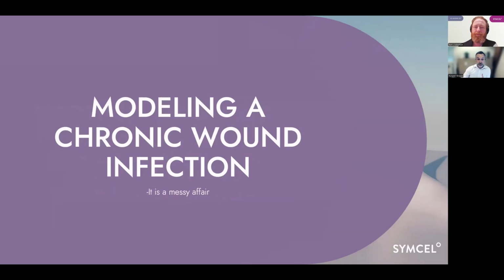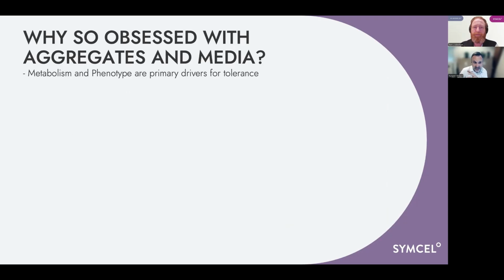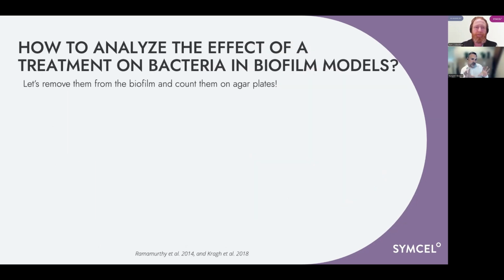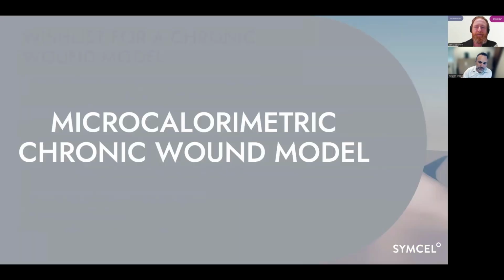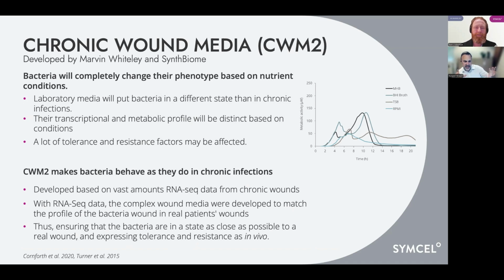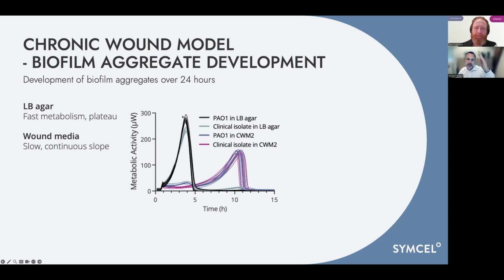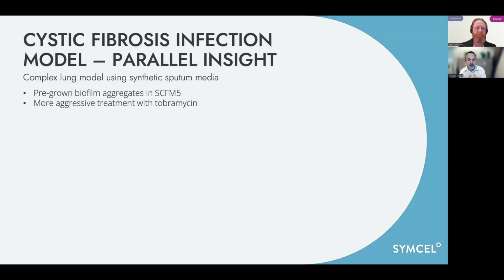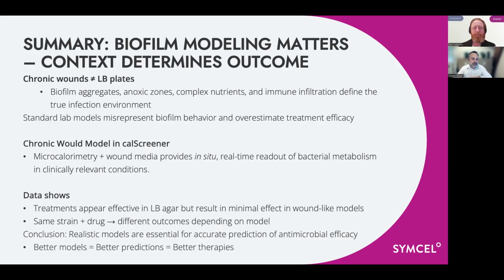Wound in a Cup - more accurate wound models using the calScreener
Are you modeling chronic wounds the right way? If you’re developing treatments for chronic wounds — whether antimicrobials, dressings, compounds, materials, or new delivery systems — this is a critical question to ask.

In this webinar, our Scientific Development Lead, Dr. Kasper Kragh, will introduce how biocalorimetry and the calScreener can be used to study accurate in vitro wound models covering:

-The gap between in vitro and in vivo models
-Why improved in vitro models are needed
-How the calScreener brings wound testing closer to real world clinical infections conditions